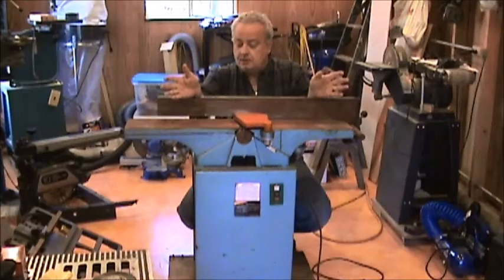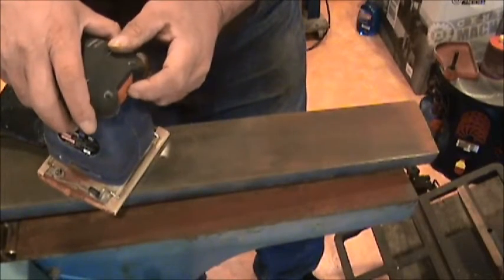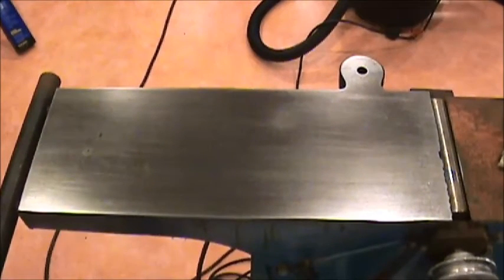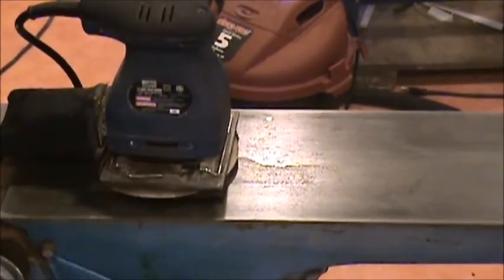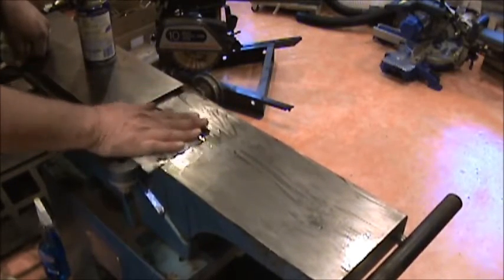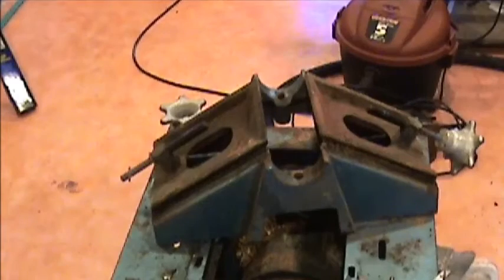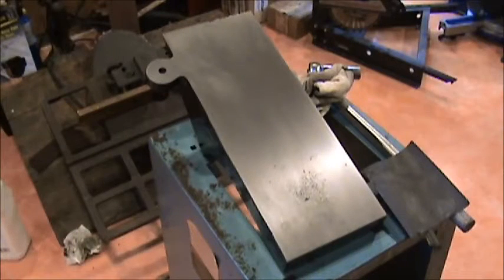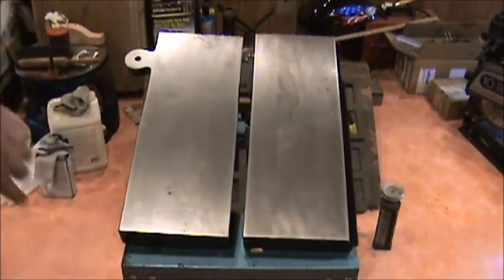Jointer Refurbish Project 2 Part 1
Part 1 of a 4 part series on refurbishing an old Menards 6" Jointer.